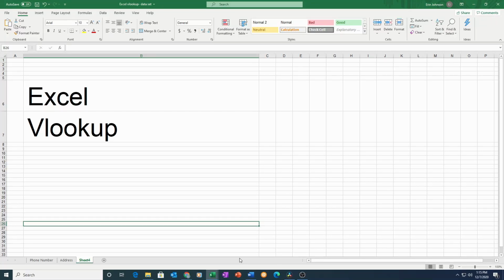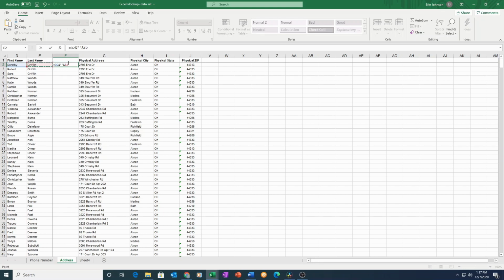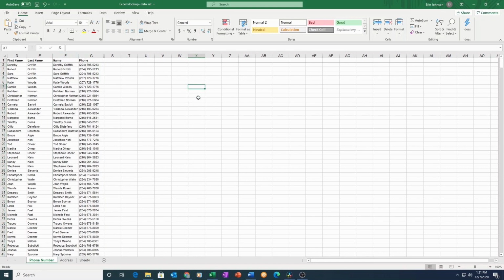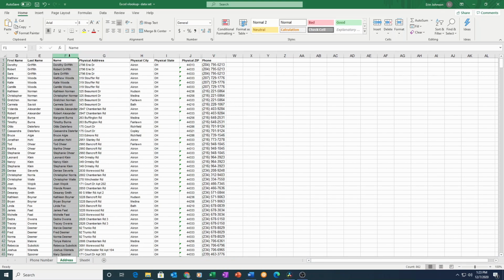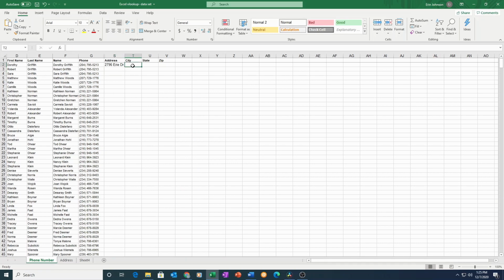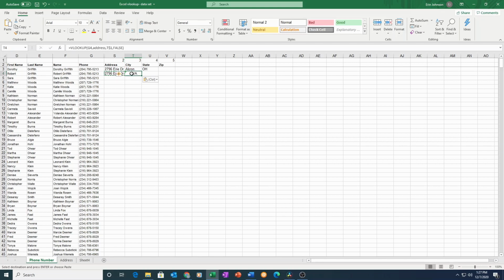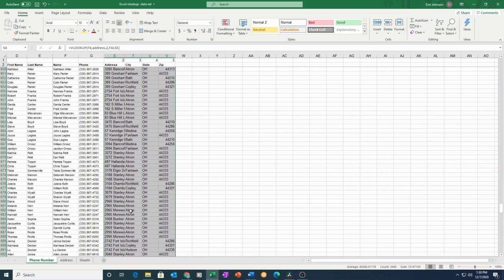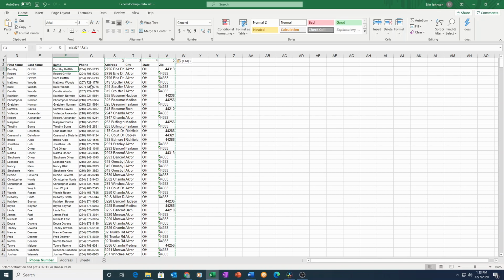How to use VLOOKUP in Excel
This is a video tutorial on how to use VLOOKUP in Excel. VLOOKUP is a formula you can use to look up something in one set of data and match it to another set of data so you can essentially 'merge' fields from both data sets into one file. For example, you may have one file with names and addresses and another with names and phone numbers. Using VLOOKUP, you can easily pull the phone numbers into the same file as the addresses so you have all the information in one place. (Caveat: both files need to have the names written exactly the same so they match up)

I used to use VLOOKUP formulas all the time when I was analyzing sales data. For example, I might have had a list of item numbers with sales data and another list with item numbers and inventory data. I could use VLOOKUP to match the item numbers and bring the inventory data into the sales analysis. Or if I got a file with item numbers and no descriptions, I would use VLOOKUP to pull in the descriptions from another file. There are so many ways you can use VLOOKUP!

I put together this video tutorial that walks you through how to use VLOOKUP for the phone and address number example. I also threw in some other Excel tips and shortcuts you may find useful. I hope you are able to use VLOOKUP to make your life easier!

And check out the Outstanding Ohio Facebook Group if you are looking to meet and connect with other outstanding Ohioans

If you are looking to buy or sell a house in northeast Ohio, reach out and let's chat!